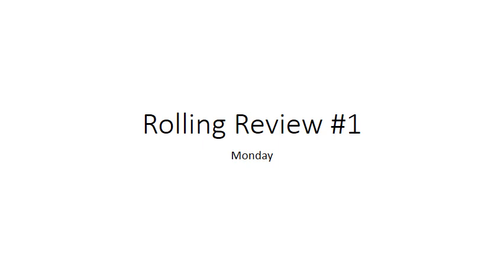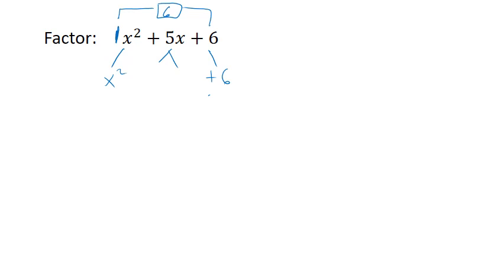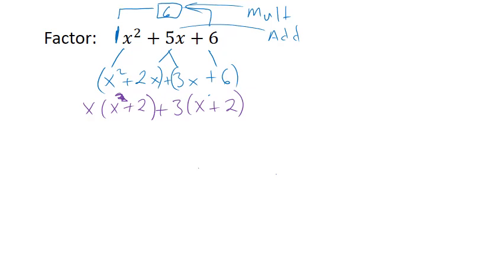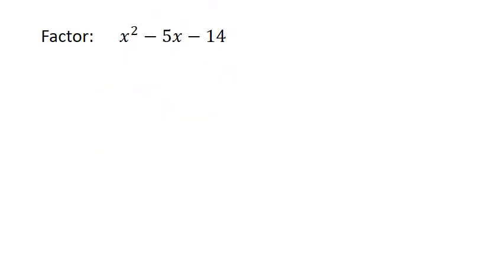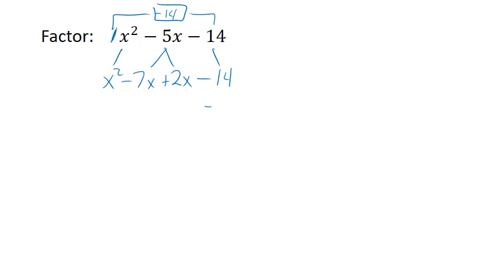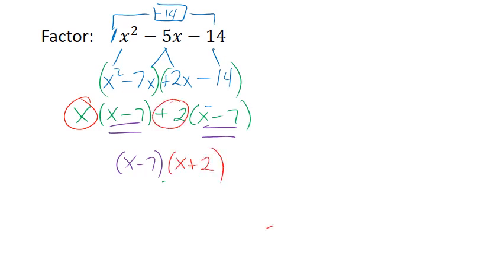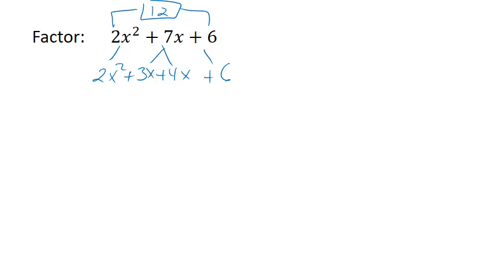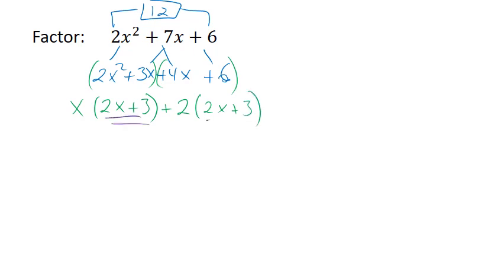Rolling Review 1 Monday